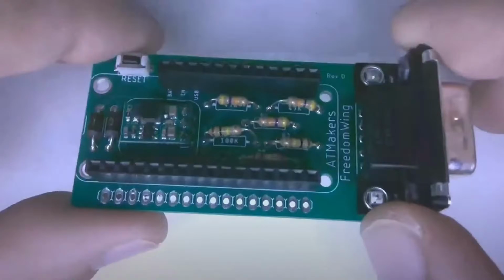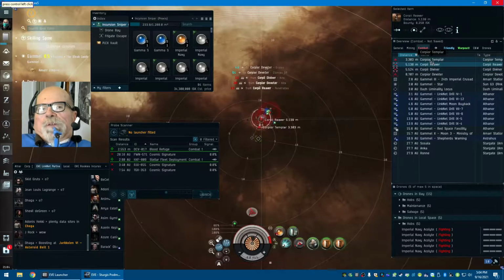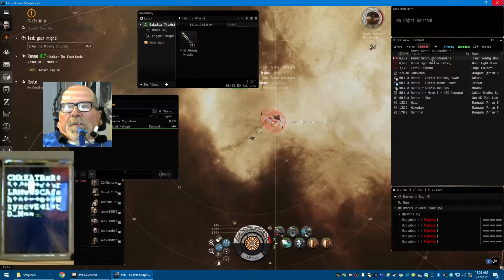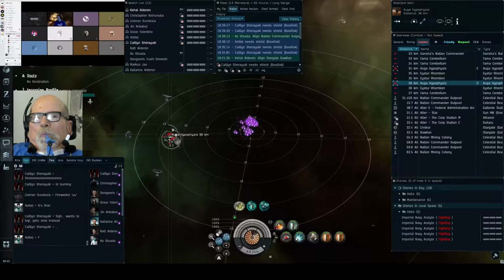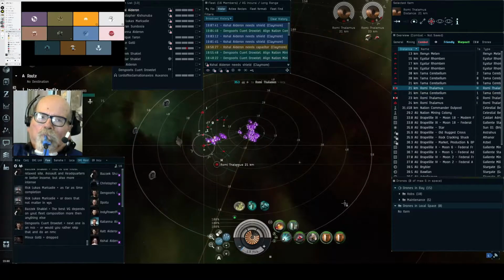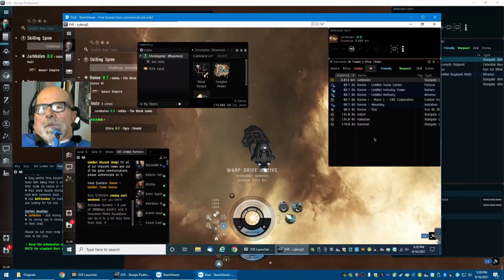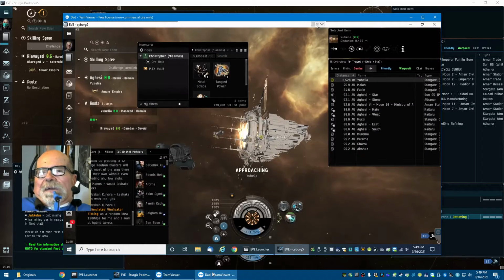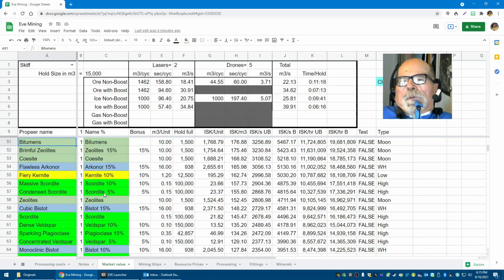Playing Eve Online Using My Wheelchair Joystick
I enjoy playing the MMO game Eve Online and some of my friends were inquiring how I was able to do so considering my disability. This rather long video is a demonstration of how I do it. I put in chapter breaks because some people will be interested in the Eve portions. Other people will be interested in the Assistive Technology aspects of the video. I hope you find it informative.

0:00 Introduction
2:10 About the Freedom Wing
3:10 Playing Eve Online PVE
17:01 Playing without Freedom Wing using Ultimate Remote
24:55 Getting Ready to Fly with a Fleet
28:07 The fleet begins.
39:55 Same fleet – different day. Better audio
42:38 I shoot the right ship even though FC tags wrong one
44:42 I get shot at. Logistics ship gives me shields.
51:00 How to multi-box an alpha account
57:55 Why I hate my online name
1:02:46 Ice mining using multi-box
1:06:50 My evil twin account
1:14:45 Eve=Star Trek + Spreadsheets
1:18:45 Final Thoughts